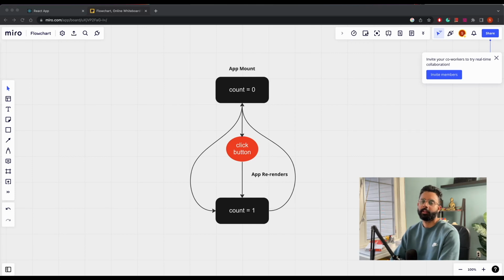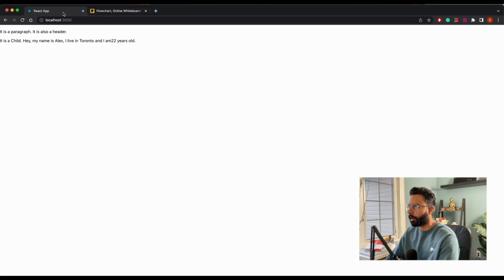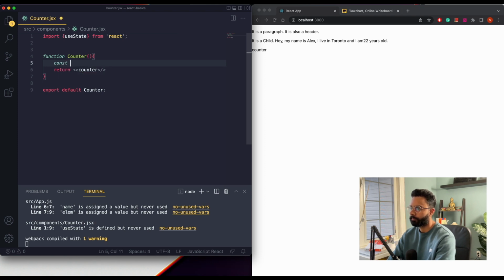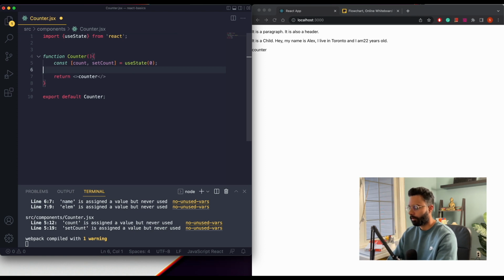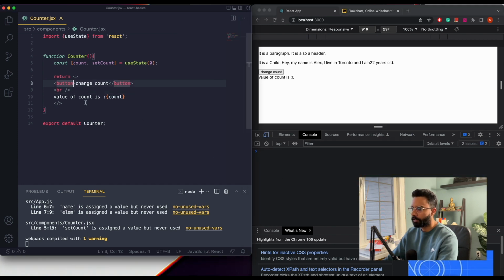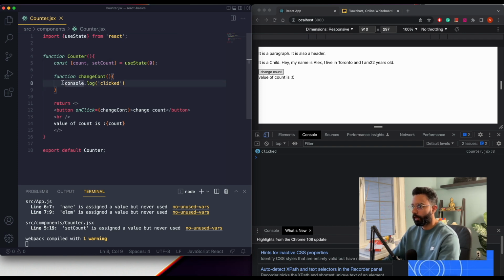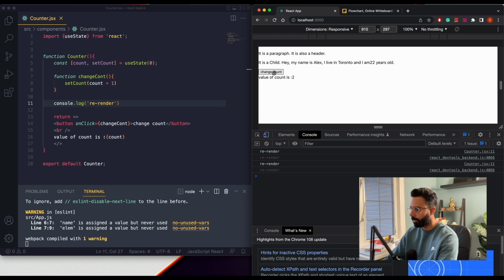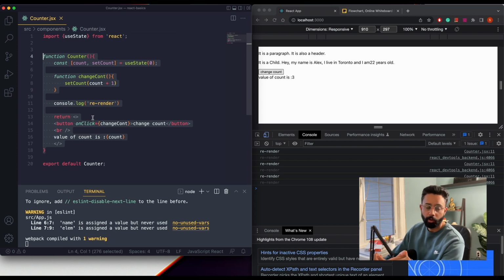useState Hook in React: Lesson 04 | React for Beginners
In this video, we will dive into the useState hook in React. This hook is a way to add state to functional components and is an essential building block for building dynamic, interactive applications.

In Lesson 04 of our React for Beginners series, we will start by learning the basics of state management and how it differs from props. We will then look at an example of how to use the useState hook to add state to a component and update it. You will learn how to declare a state variable and the associated update function and how to use it to change the component's state and re-render it.

By the end of this video, you will have a solid understanding of how the useState hook works and how to use it to manage state in your functional components. This lesson is designed for beginners and those new to React, and by following along, you will have the foundation you need to build more complex applications. web development interview bundle Web Dev Career Strategy Session